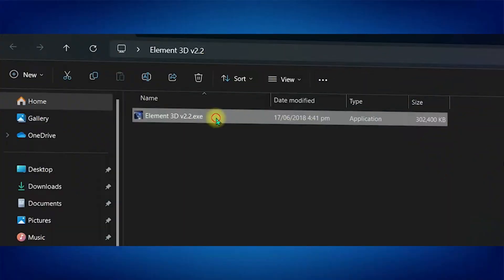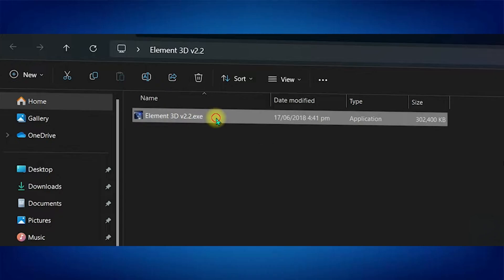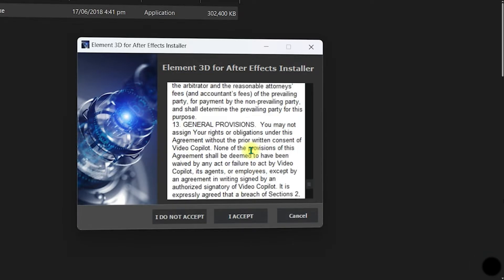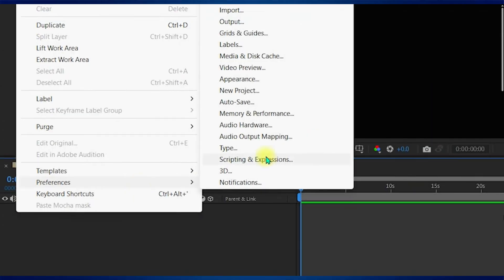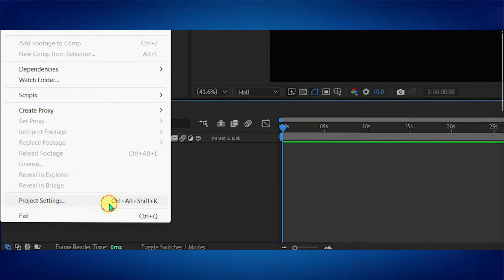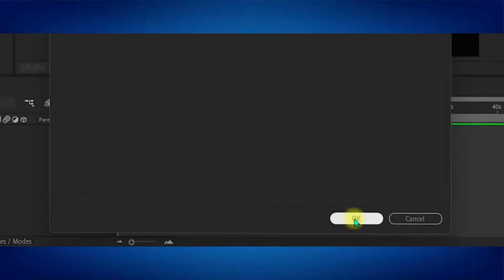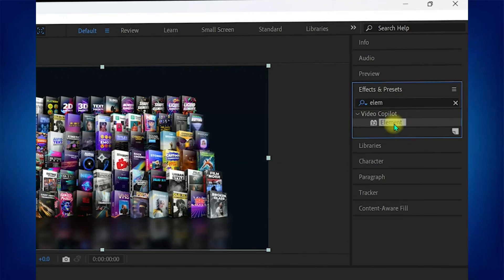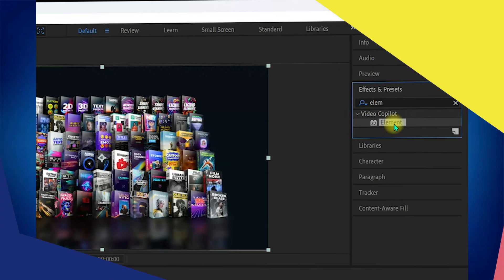How To Install Element 3D In After Effects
Learn how to easily install Element 3D in After Effects to enhance your 3D animation capabilities. Follow this guide to set up the plugin, and start creating impressive 3D models and animations in your After Effects projects.